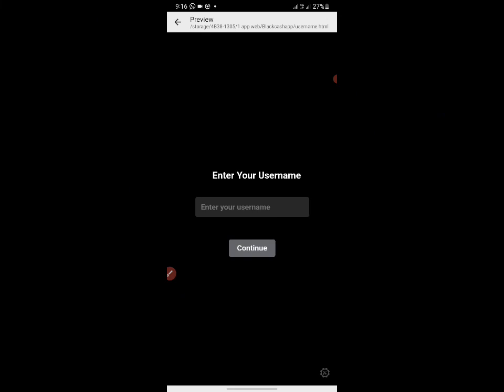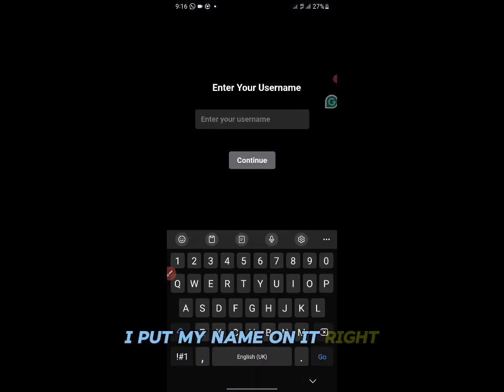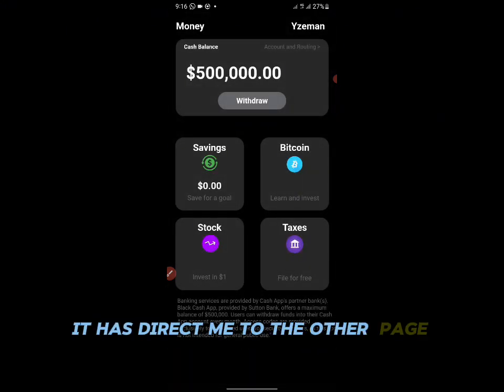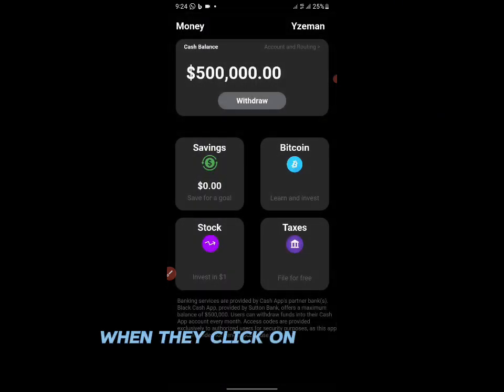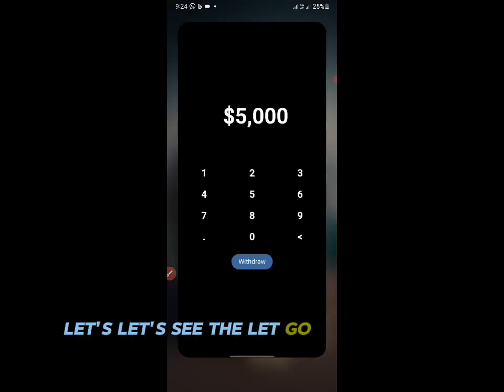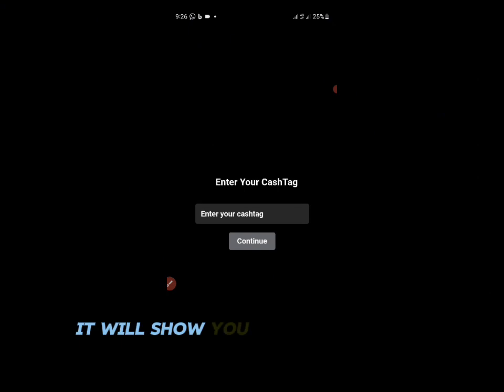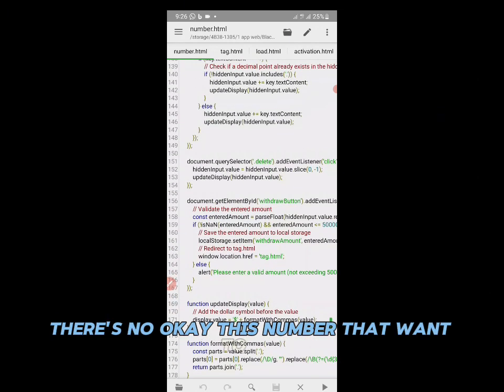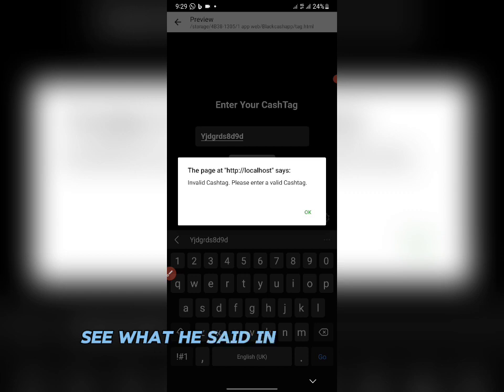Creating an App with My Smartphone: Highlight Reel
Watch this exciting highlight reel as I demonstrate the power of smartphone technology in app development. Join me as I craft a fully functional app using only my smartphone, showcasing the creative potential and accessibility of mobile app creation. Get inspired by this condensed journey of innovation and tech creativity! SmartphoneAppDevelopment TechInnovation AppCreationHighlight MobileAppDevelopment SmartphoneTech AppDevelopmentJourney InnovativeApps TechCreativity"

The app i created, if you want to Download it check the comment(android only)